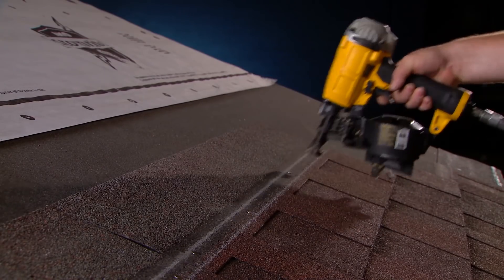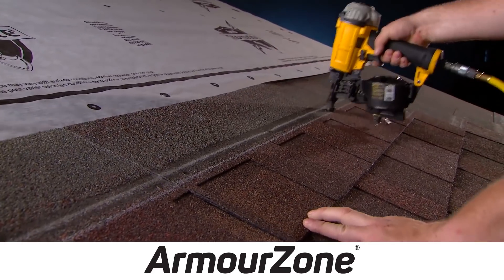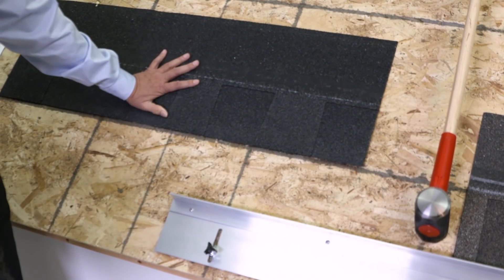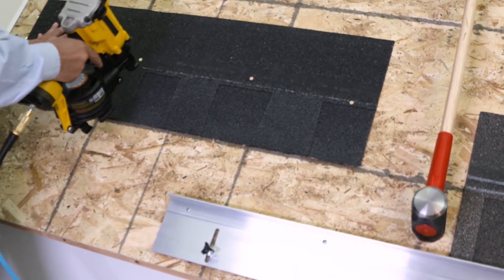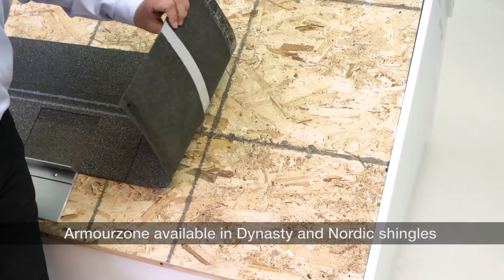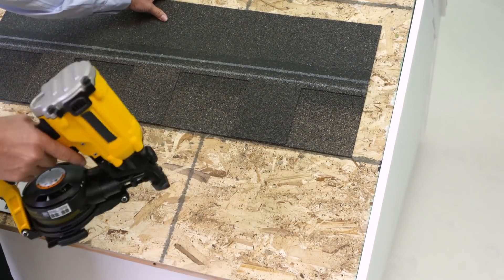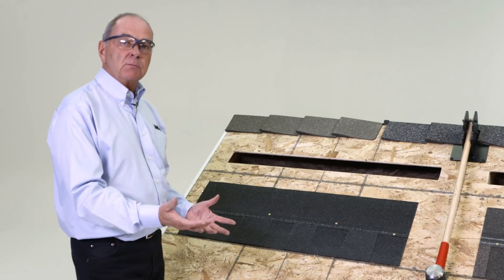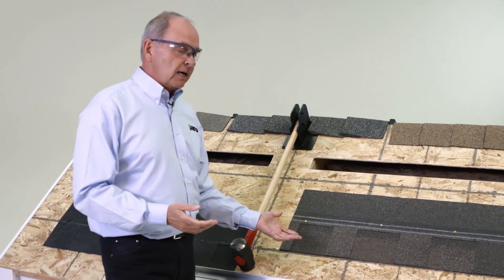Demo of the Wind Uplift Performance of IKO's ArmourZone Shingle Products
A video demonstration of the uplift resistance of IKO's ArmourZone that's available on the Dynasty and Nordic Shingle products.

IKO's special reinforcing tape, the “ArmourZone” was engineered to provide tremendous fastening power and nail pull-through resistance against wind uplift.

A larger nailing zone with guidelines printed on the top helps ensure roofing crews place their nails accurately within this zone, for quick and easy installation as well as super tight fastening power.

IKO's Nordic with ArmourZone shingles offer superior impact AND wind resistance.